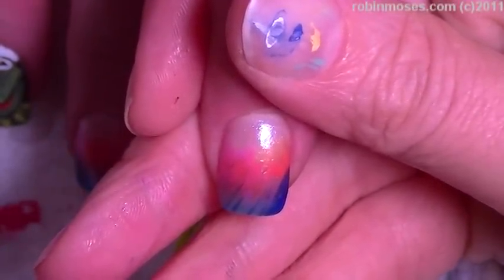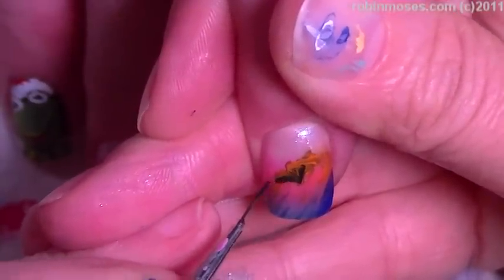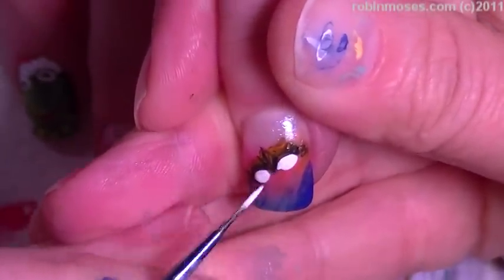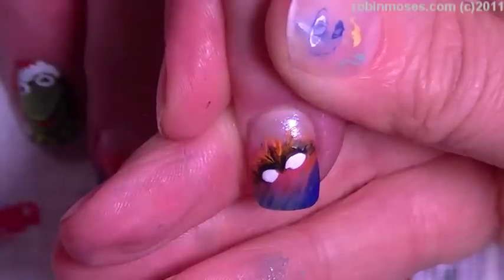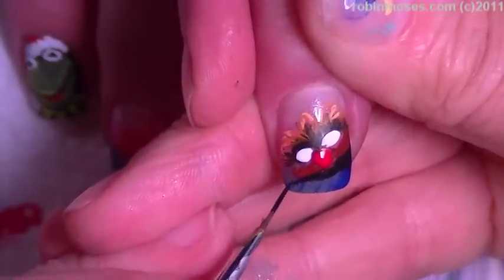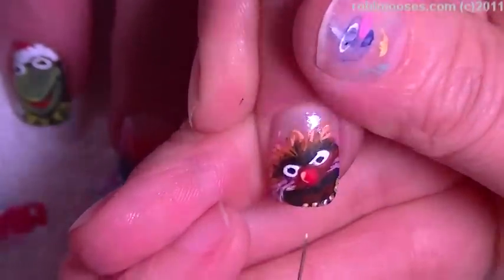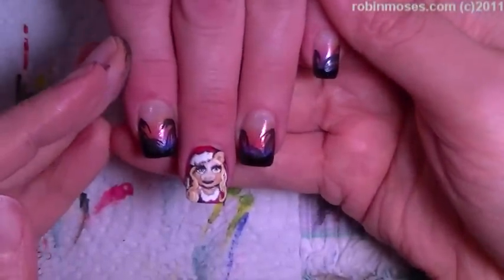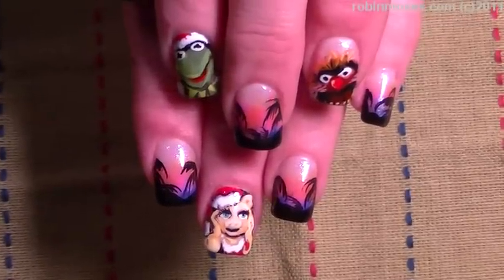Nail Art Tutorials | DIY EASY Nail Designs | The Muppets - Animal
Nail art Tutorials straight from my shop 3 times a week to learn Nail Art design & get nail Ideas EVERY Monday, Wednesday and Friday! Today Learn how to paint

- From Nail at for beginners to Advanced Nail Art Schools! Practice makes perfect! Have FUN painting nails!

worldwide!